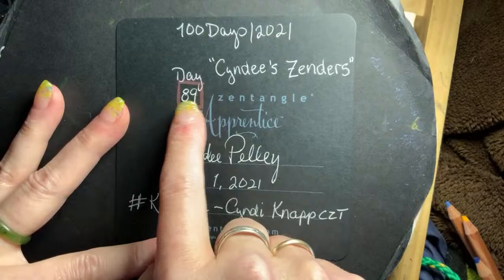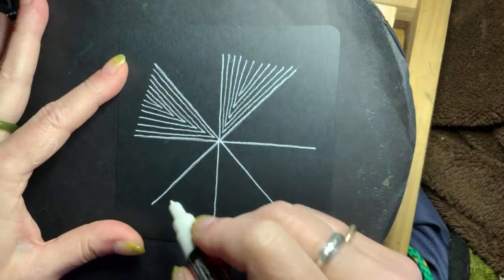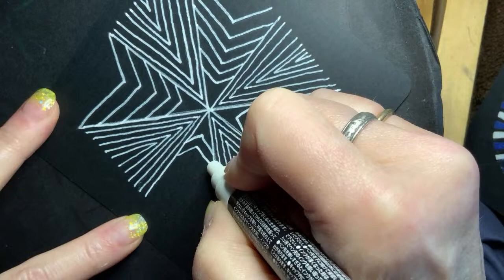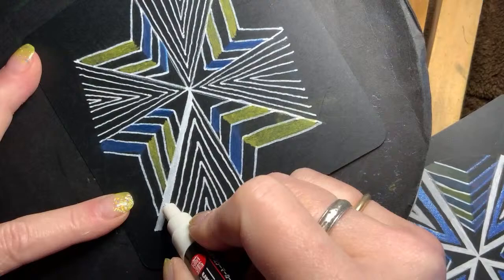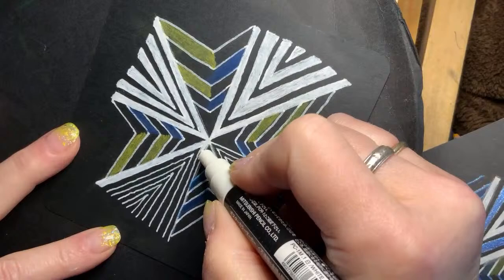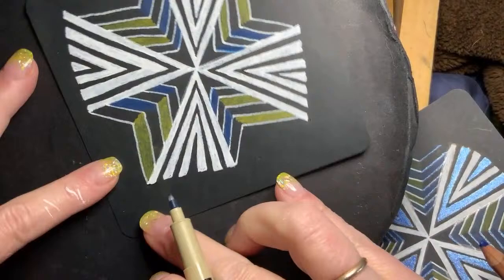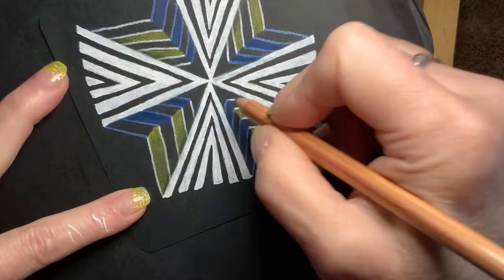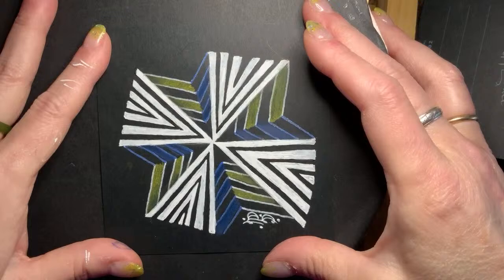How to Draw KALEIDA Zentangle ® Pattern for Beginners || Easy Zentangle ® Patterns 2021 || Day 89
A very special thank you to each and every one of my Zenders! 💜 You are the reason I make these videos! 💜

Learn to draw this lovely tangle and use it in your own art!

Relax
Focus